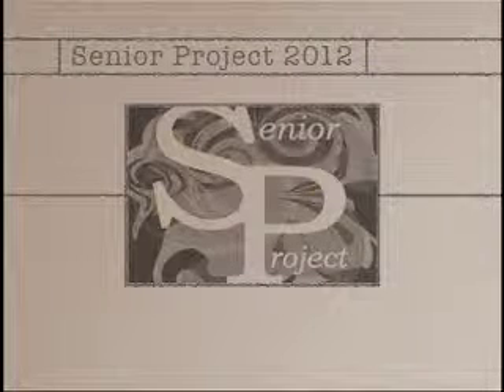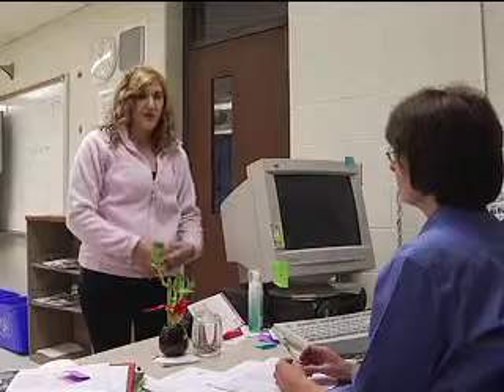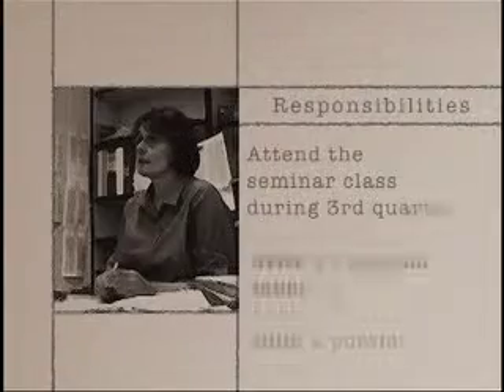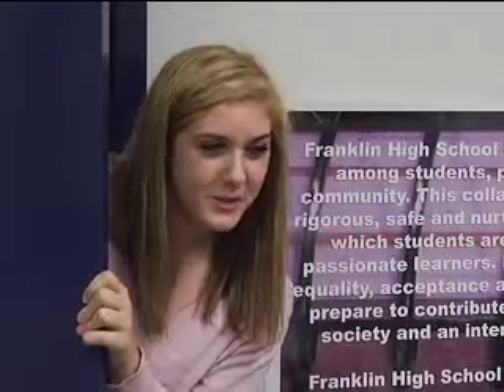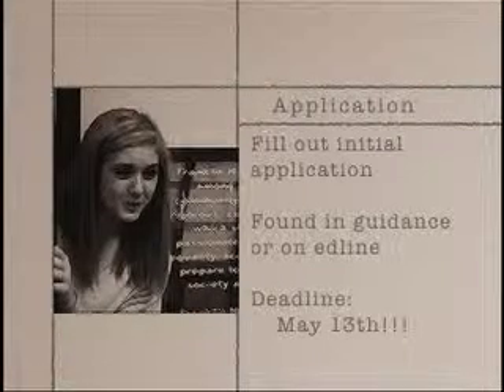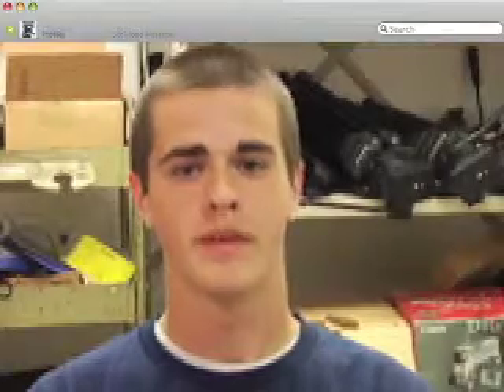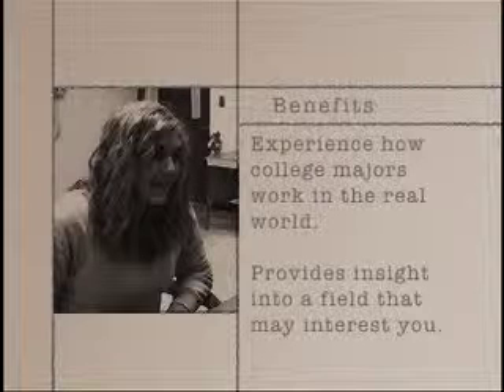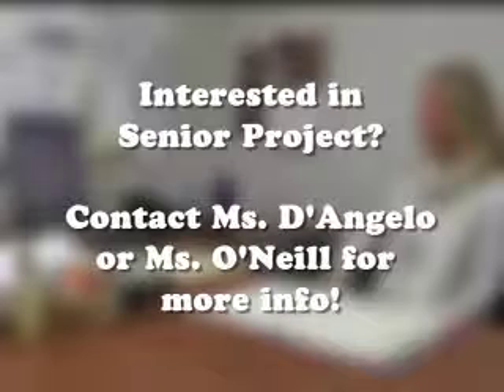Senior Project and You